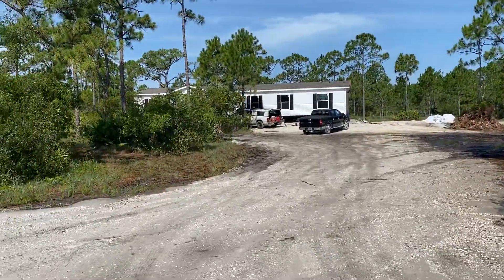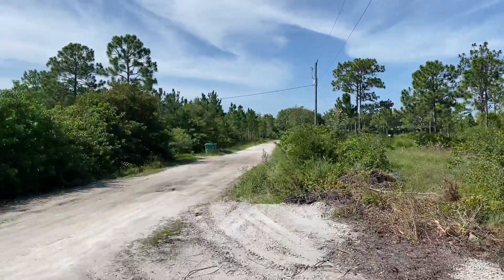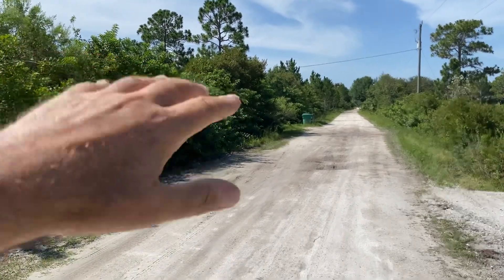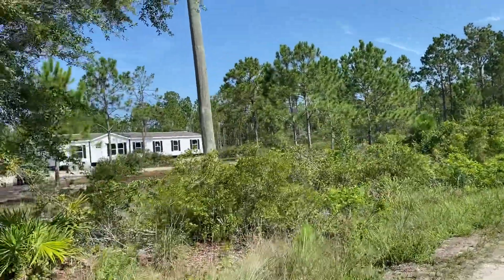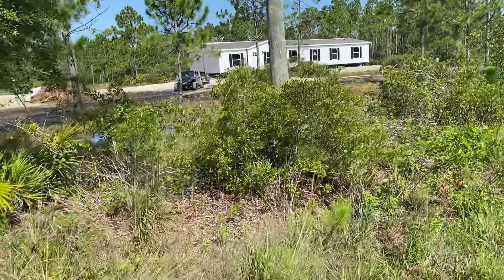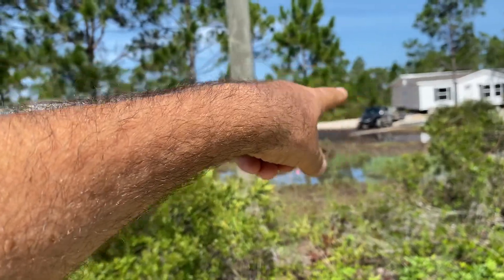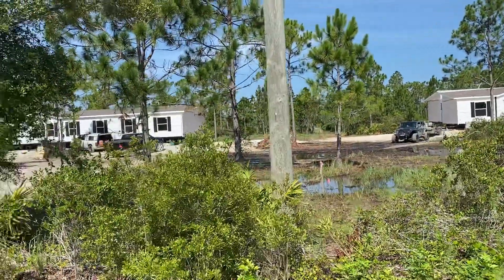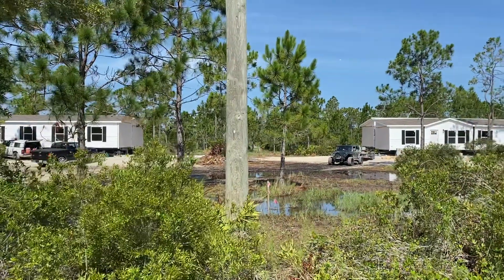Knowledge is Power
Picking the right mobile home lot and making sure there’s access to power